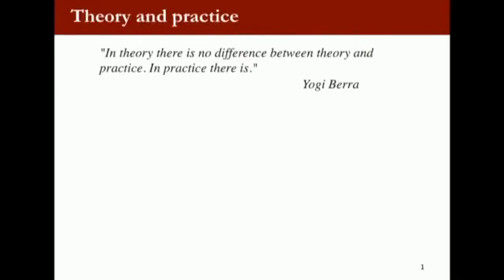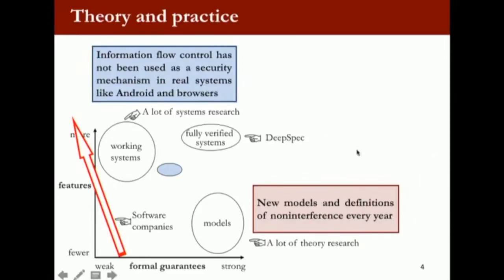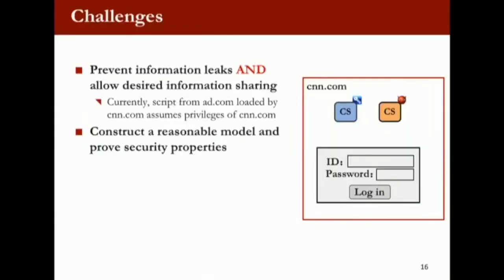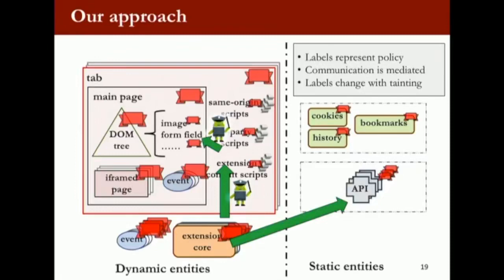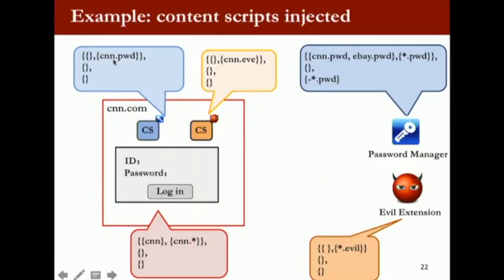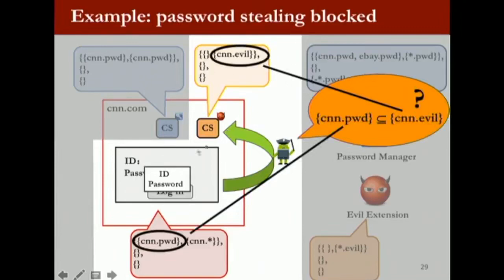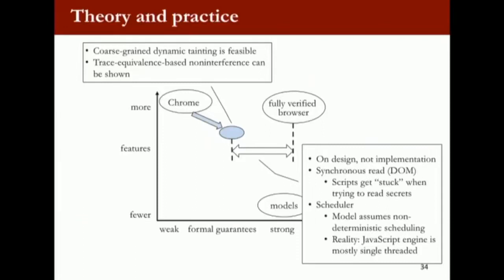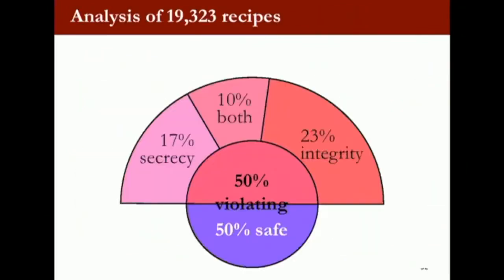Information Flow Security in Practical Systems